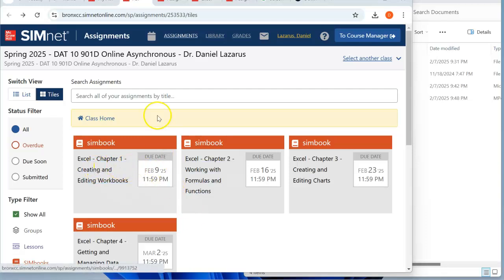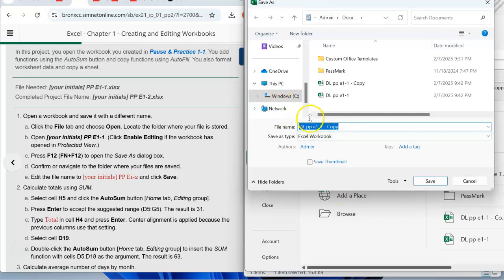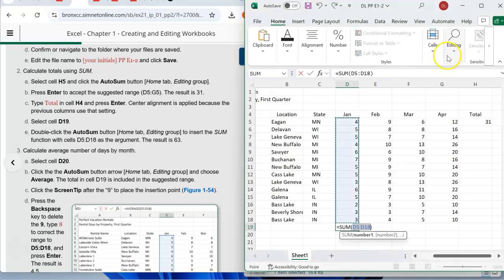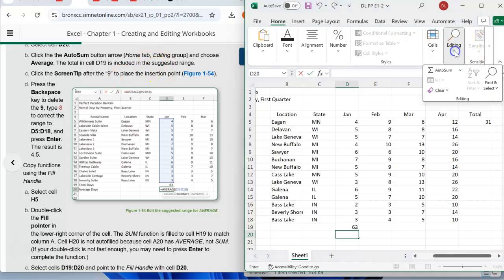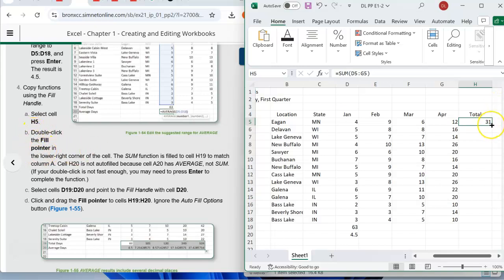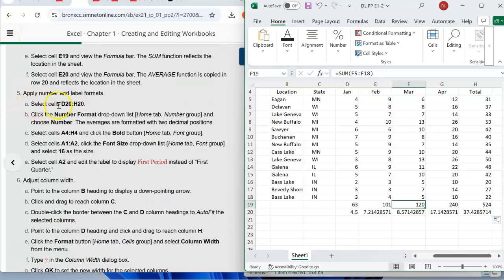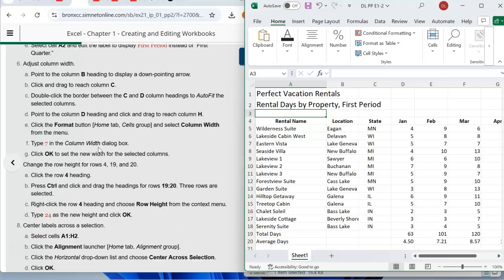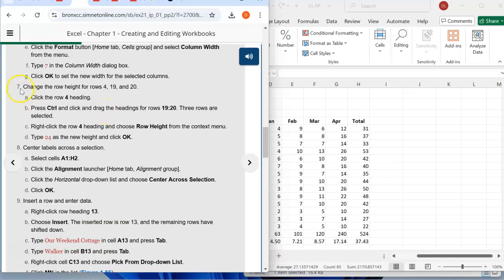Excel PP 1 2 Part 1